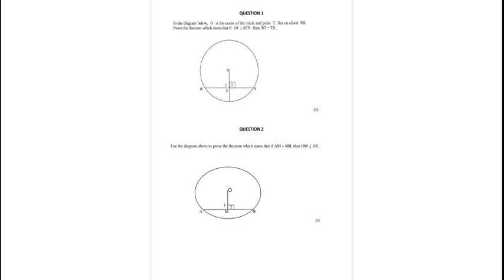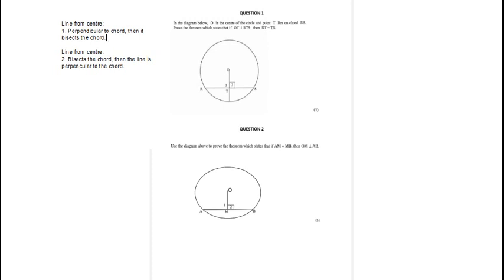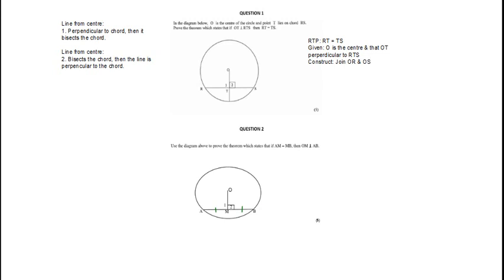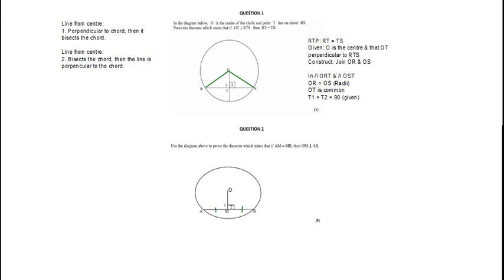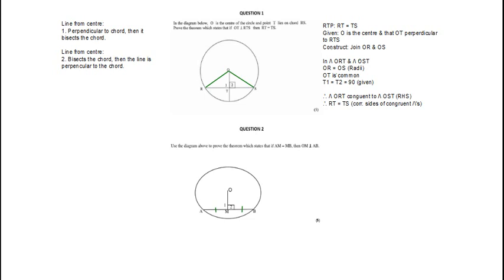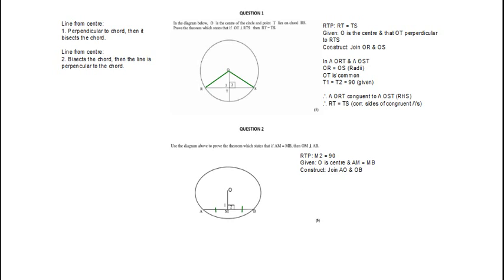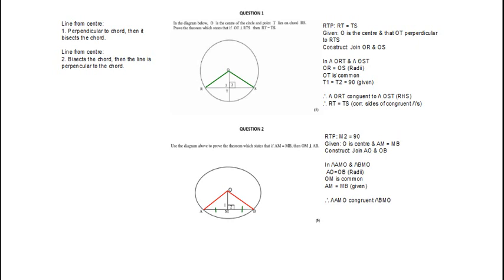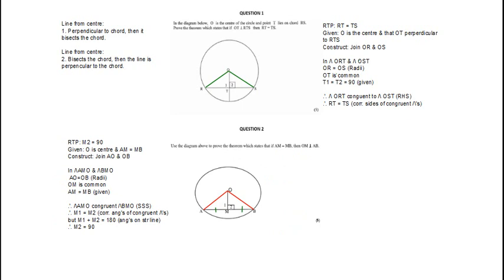Line From Centre Theorem proofs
Two proofs of line from centre theorem.